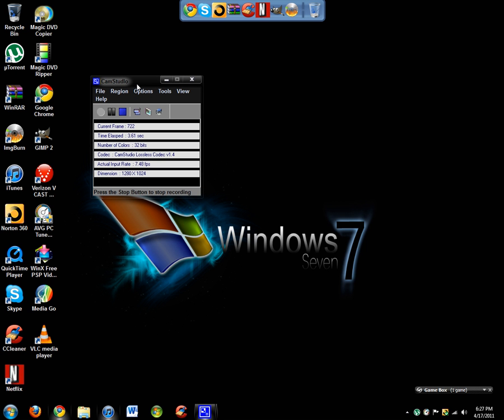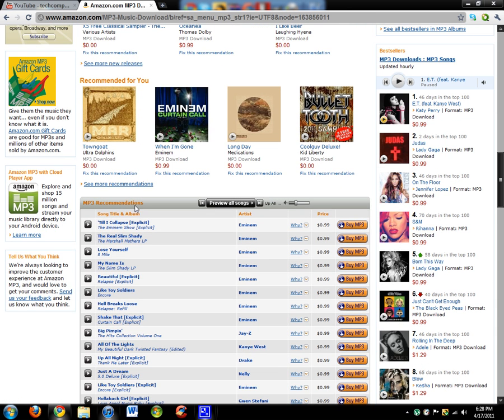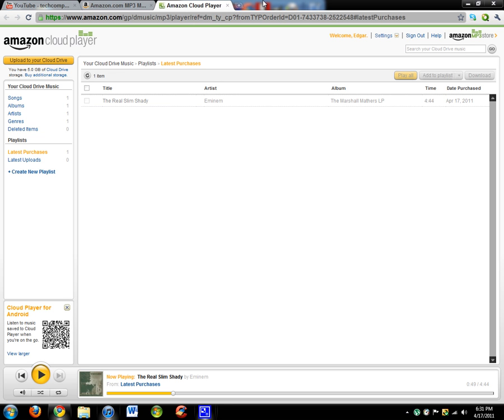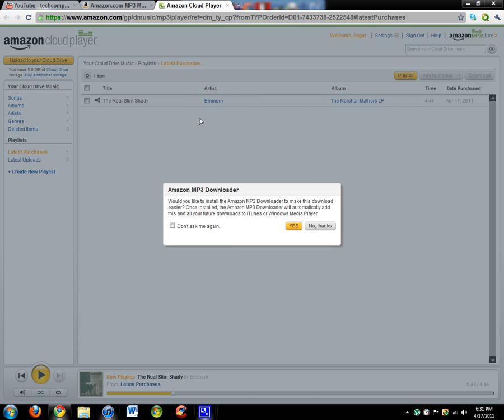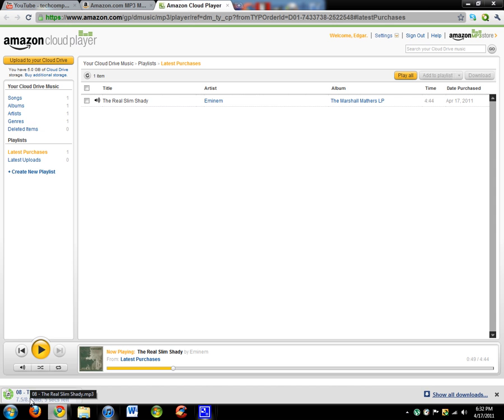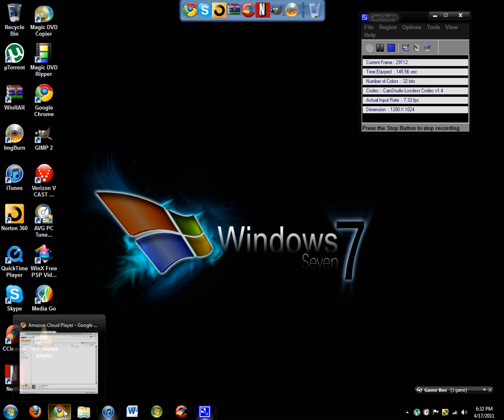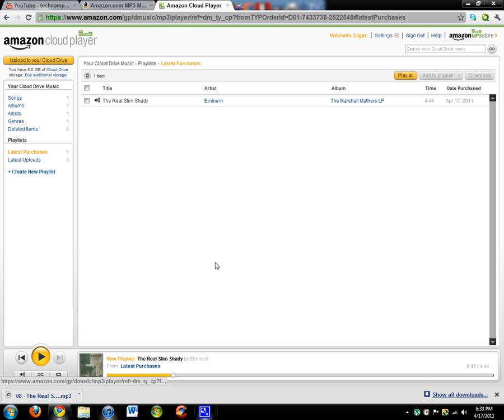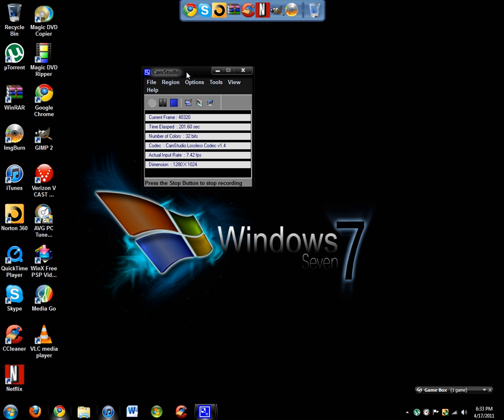Amazon Cloud Player Review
Amazon's cloud drive is amazing you can back your songs up online listen to them anywhere and be able to download them and put them into iTunes!